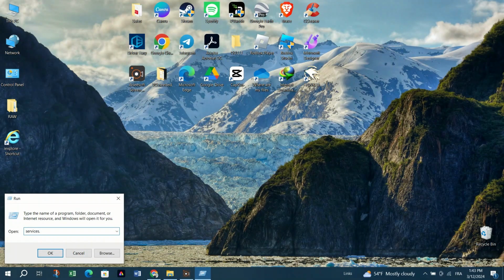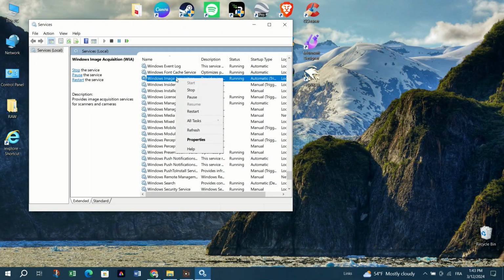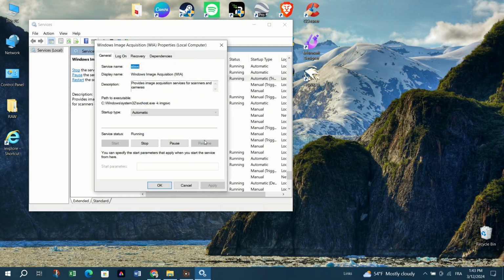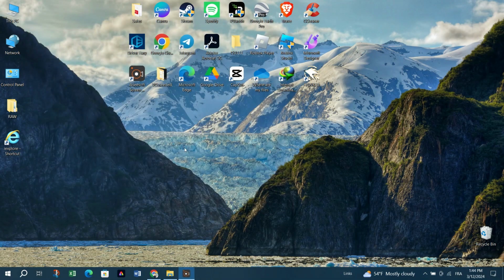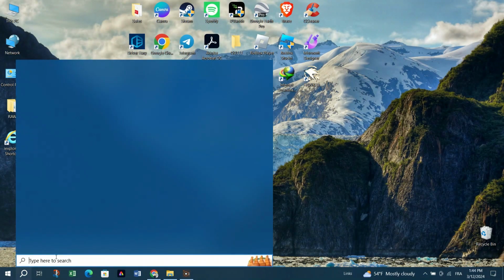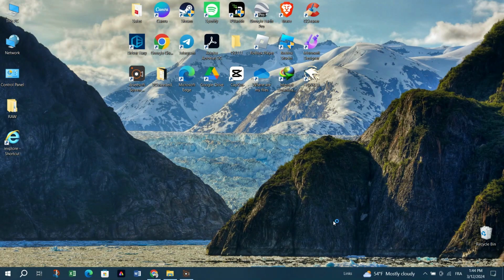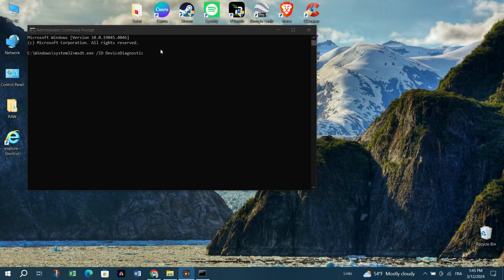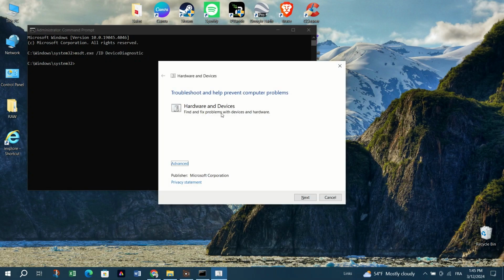Fix ❌Windows Fax and Scan Scanner Not Detected❌ Windows 10/11💻(2024) (Full Guide)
Fax and Scan not detected Windows 11/10

🎥 In this video I'll show you How to Fix Scanner Not Working in Windows 10. The method is very simple and clearly described in the video. 🍳 Follow all of the steps & No scanners were detected If a scanner is installed Error fixed windows 10/11